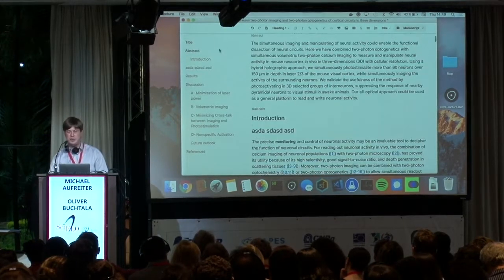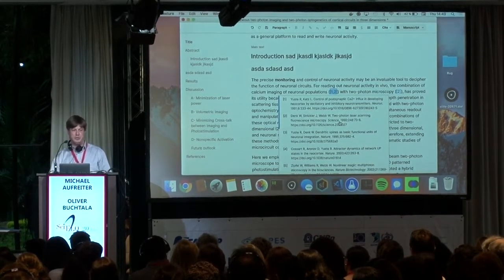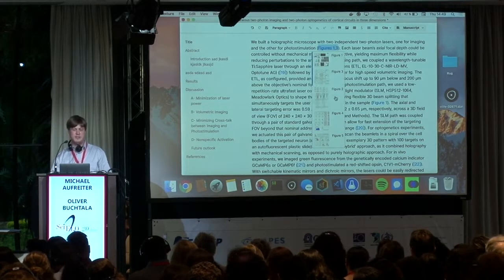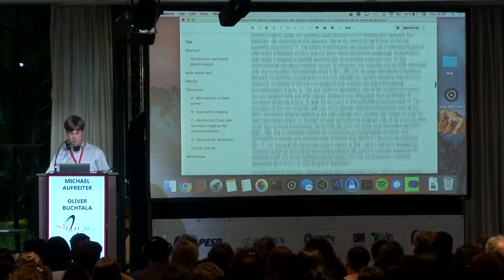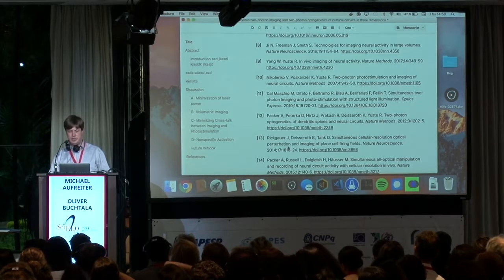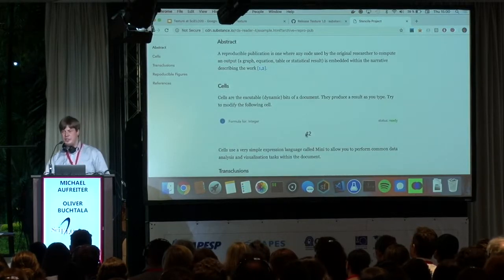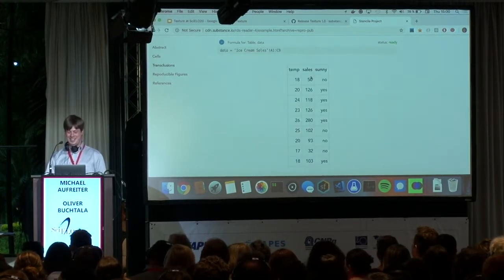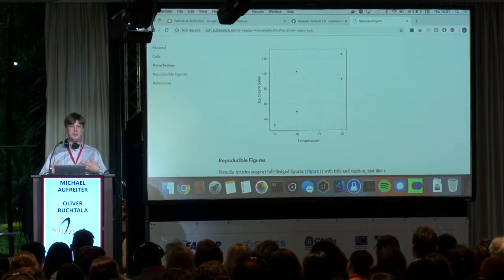SciELO 20 | P3.2 | Michael Aufreiter & Oliver Buchtala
Semana SciELO 20 Anos | Conferência SciELO 20 Anos | Dia 27 de Setembro de 2018

Coordenador da Mesa

Rui Seabra Ferreira Jr – Professor e Orientador, Universidade Estadual Paulista “Júlio de Mesquita Filho” (Unesp), Pós-Graduação em Pesquisa Clínica, Centro de Estudos de Venenos e Animais Peçonhentos (Cevap) & Pós-Graduação em Doenças Tropicais, Faculdade de Medicina de Botucatu (FMB); Coordenador Executivo, Cevap, Unesp; Presidente, Associação Brasileira de Editores Científicos (ABEC)

Painelistas

How JATS Empowers Scholarly Communication - Deborah Aleyne Lapeyre – Secretariat & Architect for JATS, BITS and NISO STS; Senior XML Consultant, Mulberry Technologies, Inc.; Teacher & expert in XML vocabulary design with DTD and schema development

Michael Aufreiter & Oliver Buchtala – Co-founders, Substance - (você está aqui)

PKP, OJS y XML: ABC XYZ - Juan Pablo Alperin – Associate Director of Research, Public Knowledge Project (PKP); Assistant Professor, Simon Fraser University, School of Publishing & Co-director, Simon Fraser University, Scholarly Communications Lab